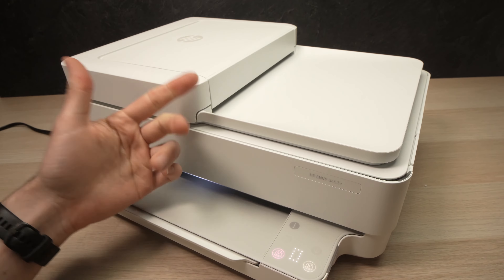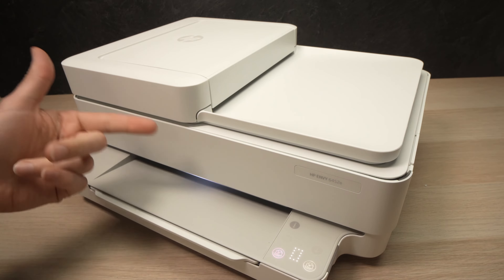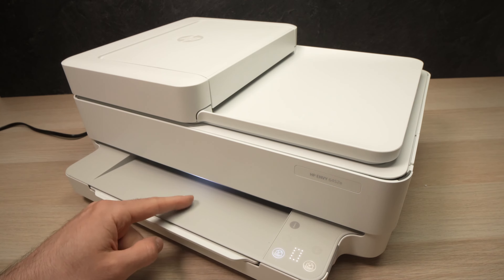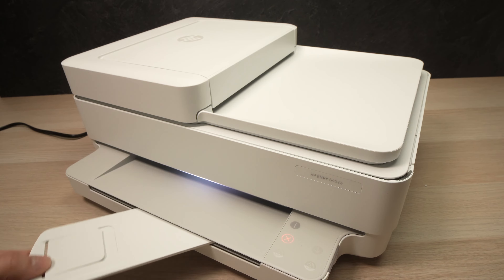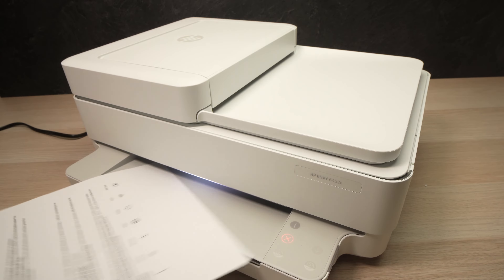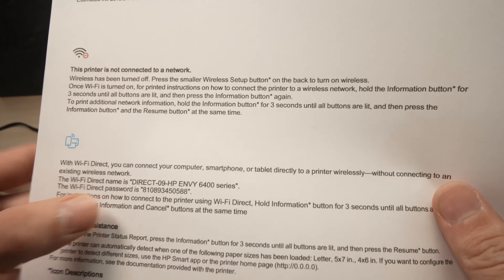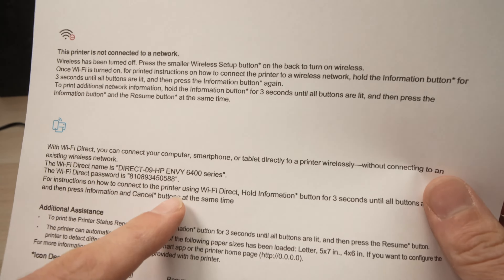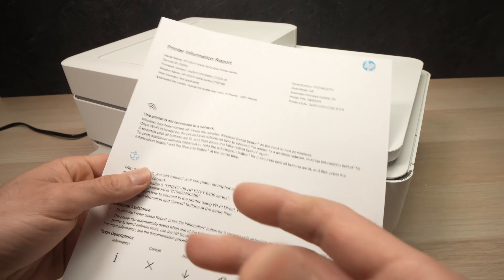Find Wi-Fi Password of HP Envy 6400 Series Printer (6452e , 6455e, 6400e )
This is how you find the Wi-Fi password of your HP Envy 6400 series printer to use the Wi-Fi direct feature allowing you to connect the printer to a computer or smartphone. Works with many models 6452e , 6455e, 6400e, 6450 etc..

Amazon Links↓↓
■HP ENVY 6455e Printer
■Compatible color and black Ink